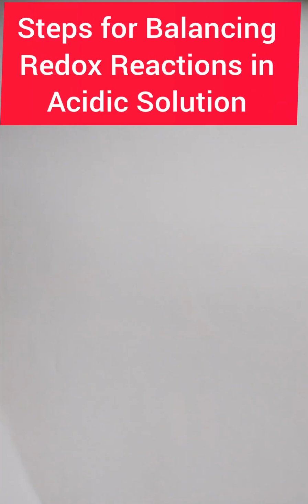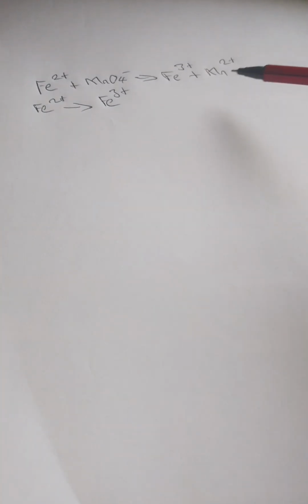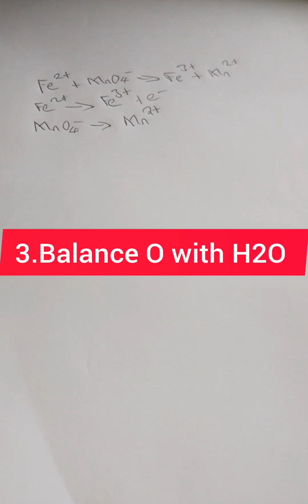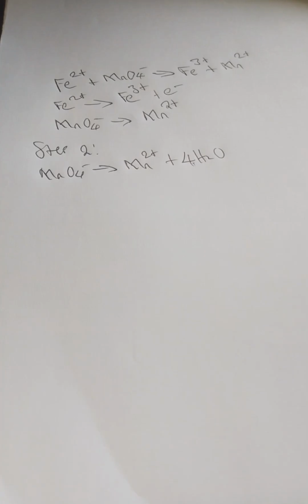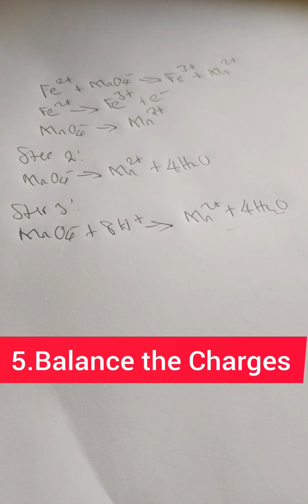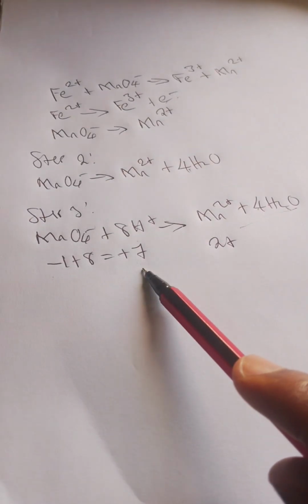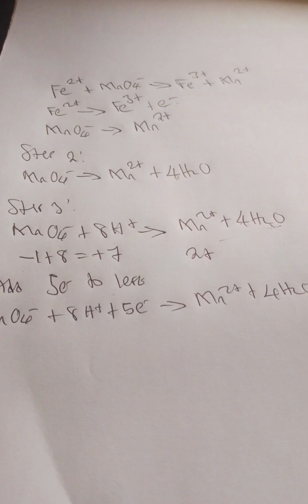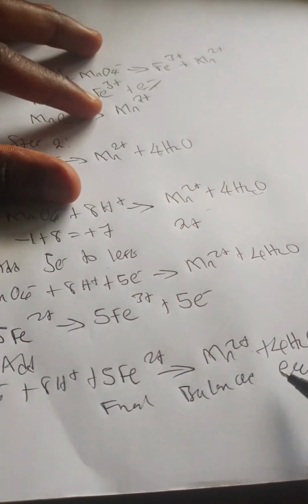Balancing Redox Reactions in Acidic Solution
In this Video I show the Clear Steps on Balancing redox reactions in Acidic Solutions by Using an Example.
  In the next Video I use another example to Balance in Basic medium also The full lesson will be available incorporating Everything.